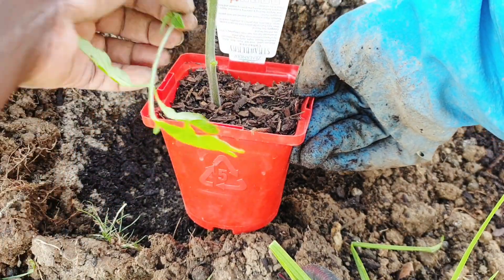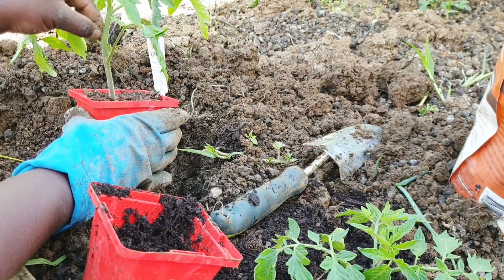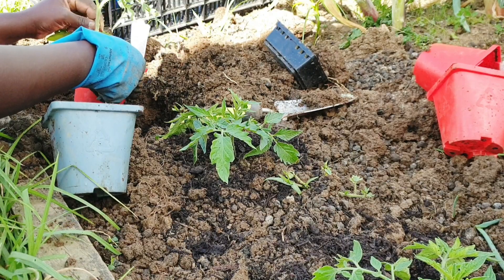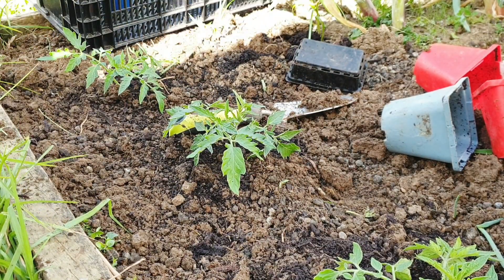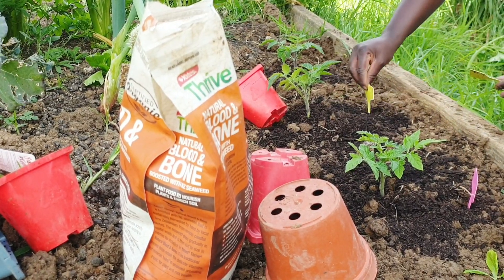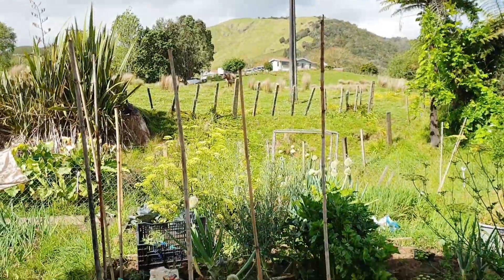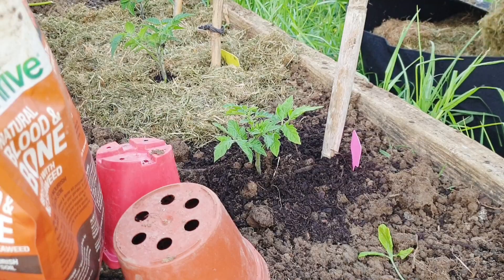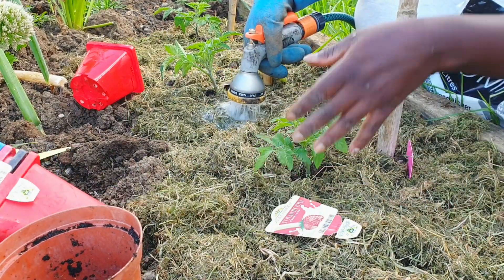HOW TO GROW TOMATOES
Just a heads up, I'm not a professional gardener
 I'm only here to learn and have funny with you guys